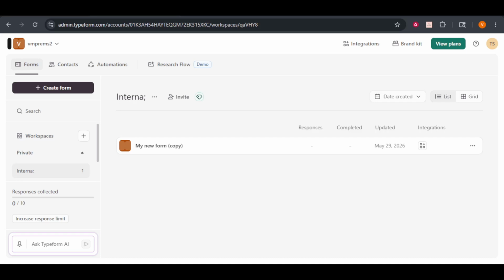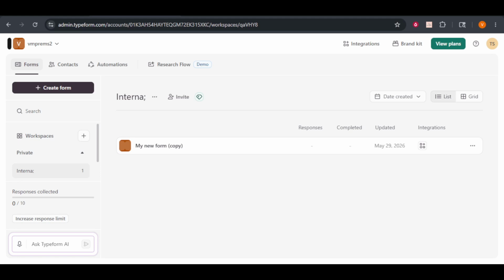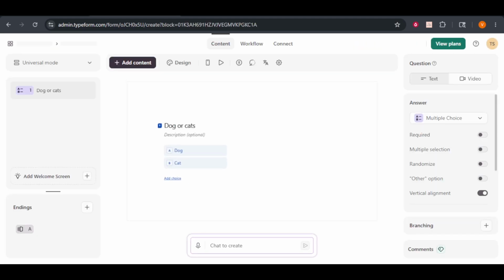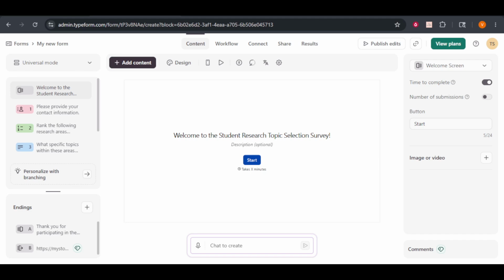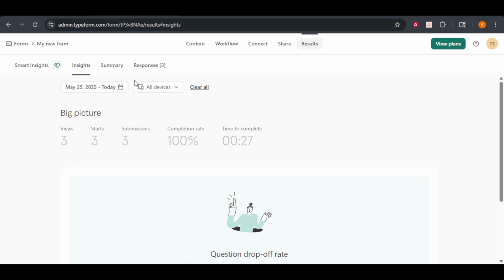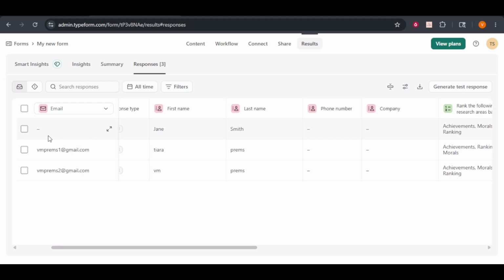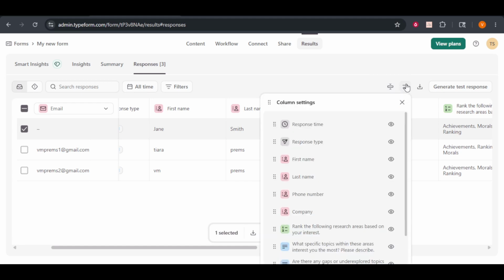How to Remove Personal Data Lines to Respect Compliance Rules in Typeform in 2026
Want to protect respondent privacy and keep your forms aligned with data protection requirements? In this 2026 tutorial, you'll learn how to remove personal data lines to respect compliance rules in Typeform. Whether you're managing customer information, handling survey responses, or following privacy regulations, this guide will walk you through the process of identifying and removing unnecessary personal data.

In this video, you'll learn how to:

✅ Access your Typeform forms and response data
✅ Identify personal data fields and sensitive information
✅ Remove unnecessary personal data collection points
✅ Update forms to align with privacy and compliance requirements
✅ Manage respondent information responsibly
✅ Improve data protection and form governance practices

To remove personal data lines in Typeform, sign in to your account, review your form questions and collected responses, identify fields containing personal information, and modify or delete data collection points that are no longer needed. Regularly reviewing your forms can help reduce unnecessary data collection and support compliance with applicable privacy regulations.